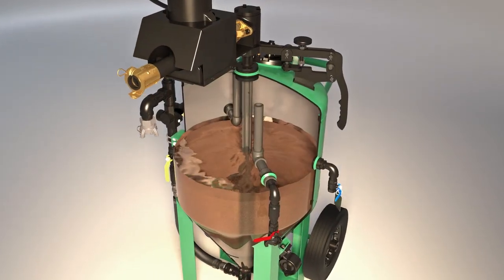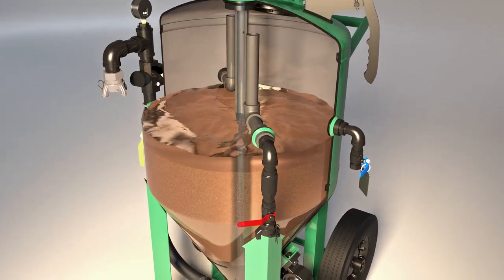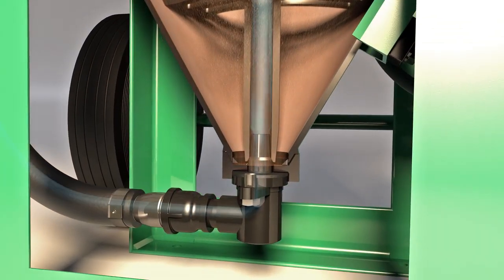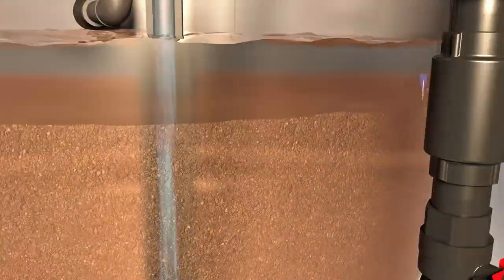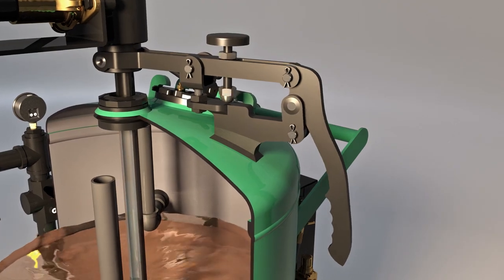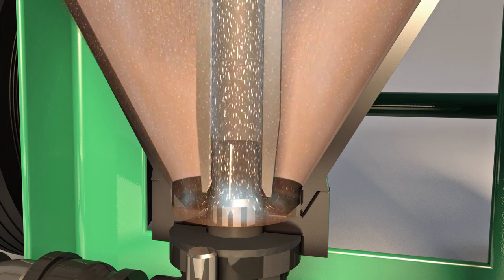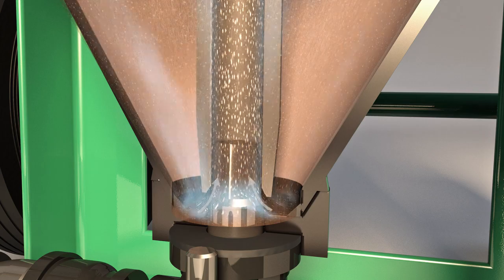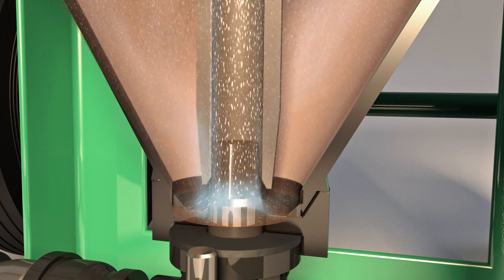Dustless Blasting Animation HD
Dustless Blasting Animation HD - Watch this short video animation to see how the dustless blasting machine works!